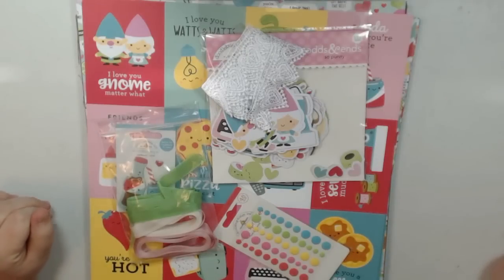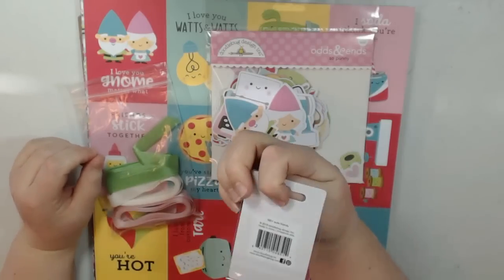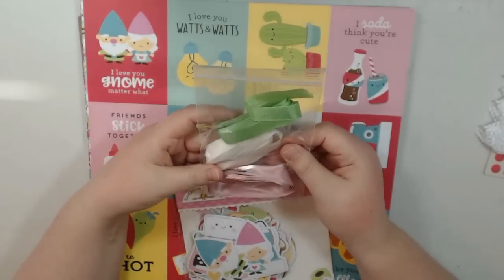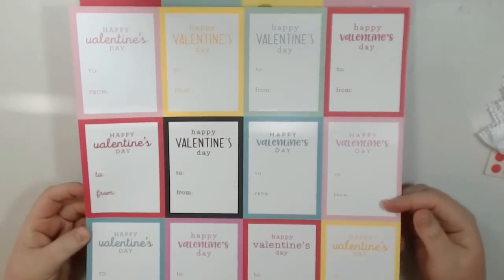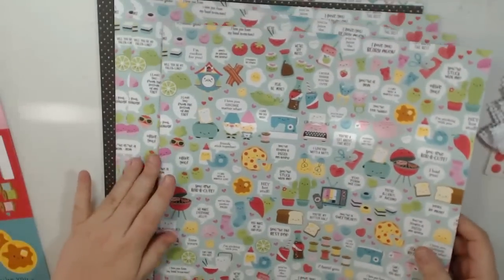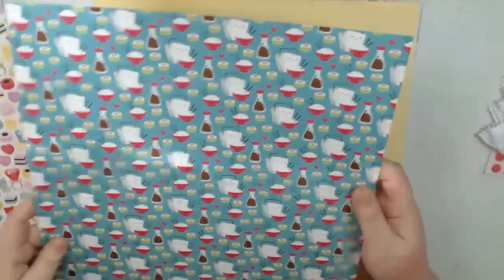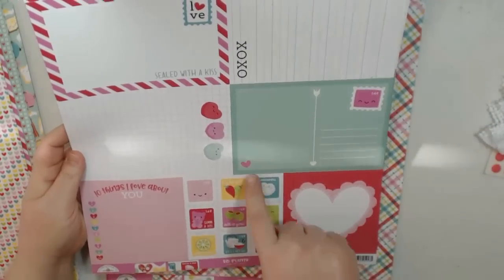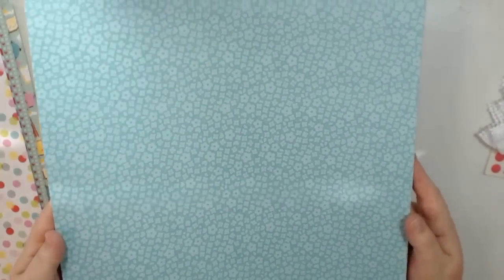Doodlebug So Punny Country Craft Creations Design Team Haul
to purchase this adorable collection!

Here is the link to the Doodlebug products in the store